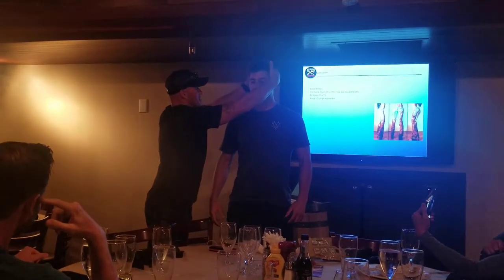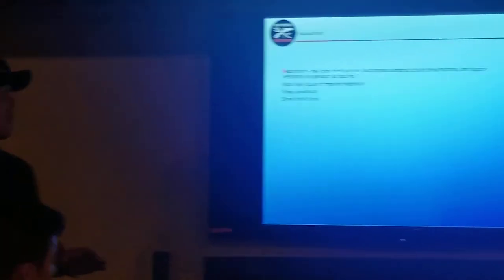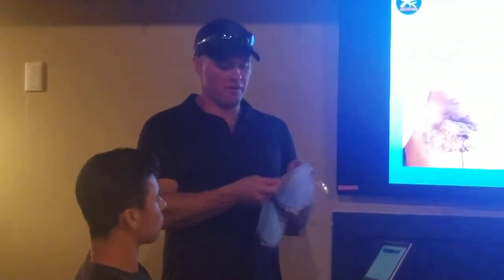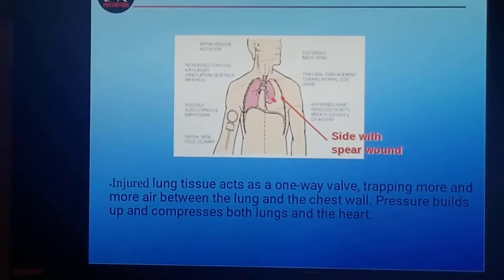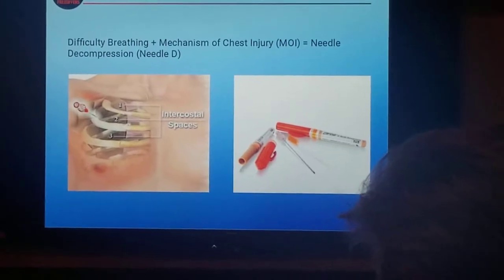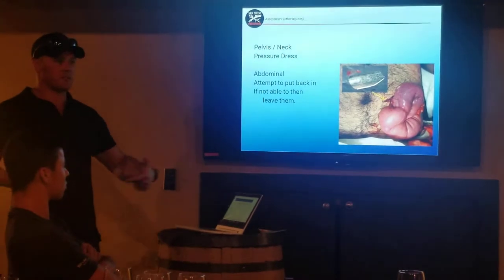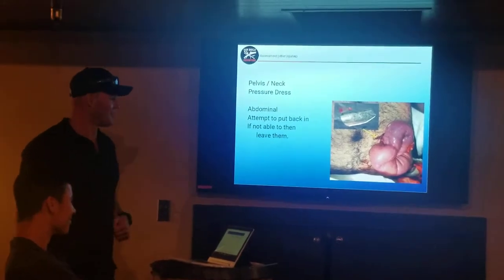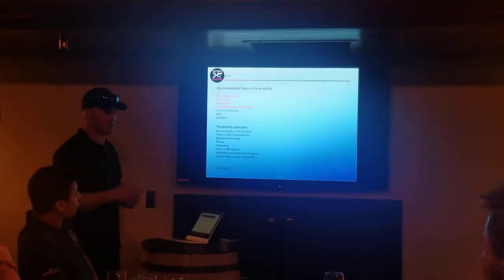SDF BASIC TRAUMA CARE PART 2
SDF June 24th, 2019, Basic Trauma and First Aid, Part 2